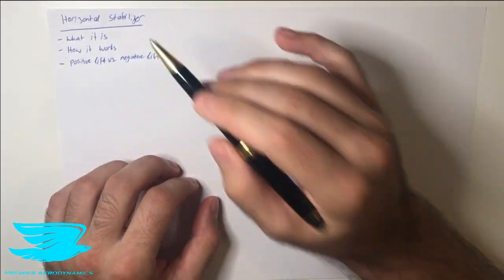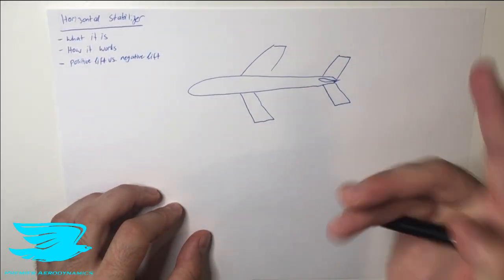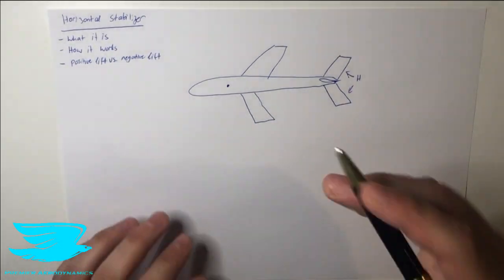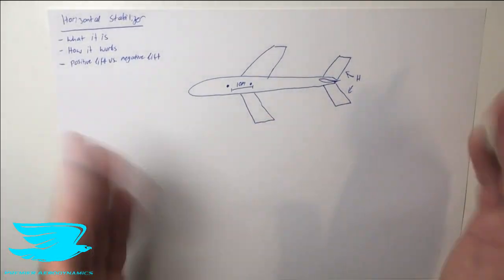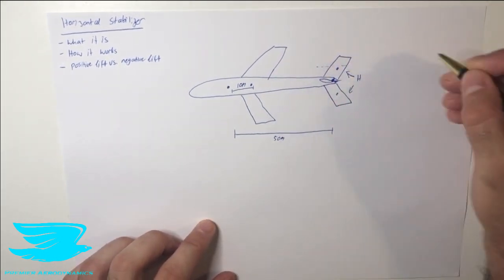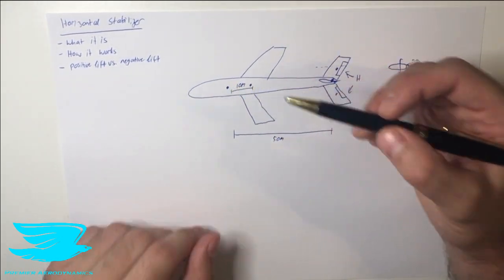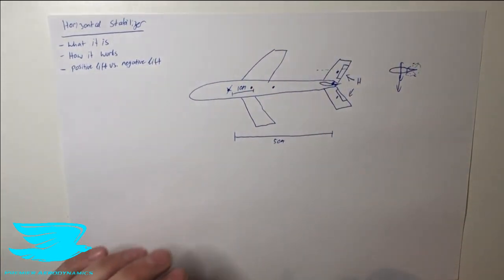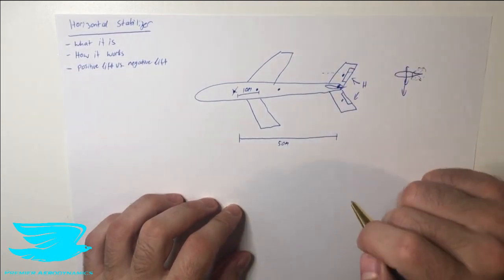[Aero Fundamentals #21] Horizontal Stabilizers Explained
Horizontal stabilizers are crucial for airplane stability, but not in the way you might think.